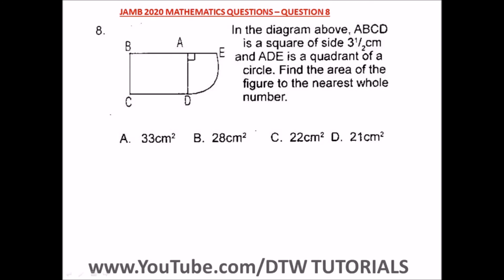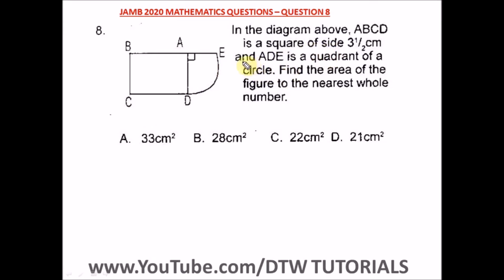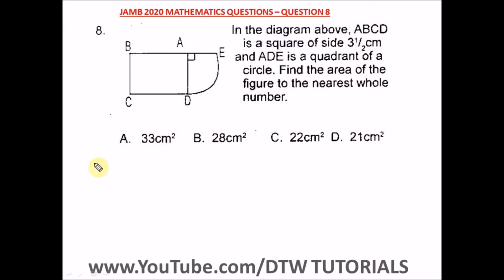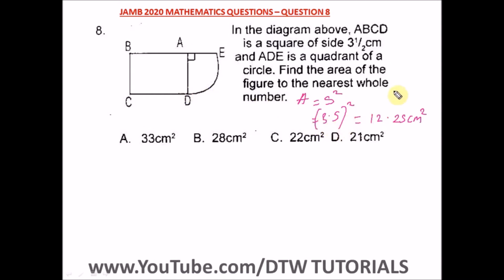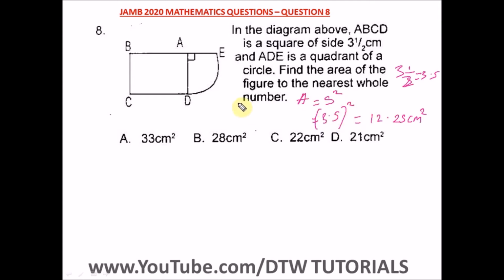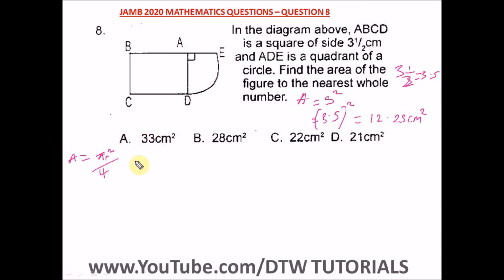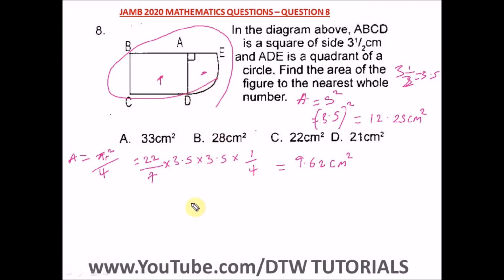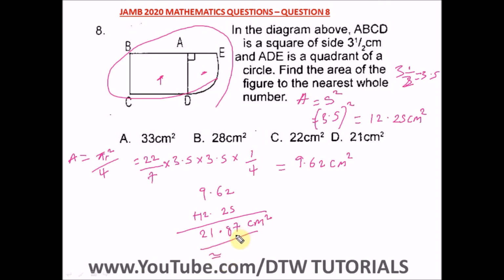Area of Irregular Figure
- DTW TUTORIALS JAMB CBT EXAM PRACTICE APP for all Subjects with over 20,000 Past Questions and Correct Solutions to Practice with offline!(Activation cost is N2000) Download Links Below for Mobile Phones & Laptop Computer;

DTW TUTORIALS JAMB APP For MOBILE Phone Direct Download link;

DTW TUTORIALS JAMB APP For DESKTOP Laptop Computer Direct Download link;

DTW TUTORIALS WAEC APP For MOBILE Phone Direct Download link;

DTW TUTORIALS WAEC APP For DESKTOP Laptop Computer Direct Download link;

DTW TUTORIALS.